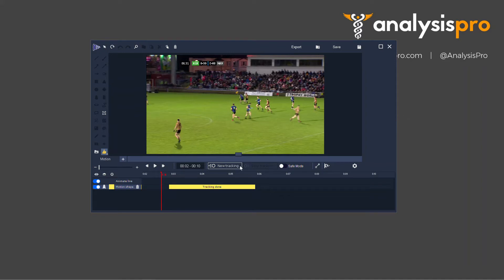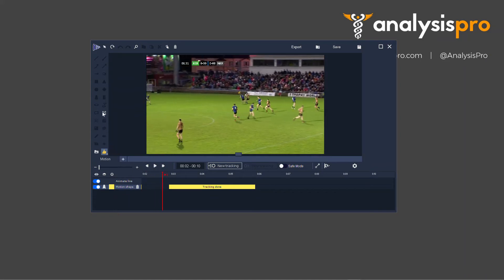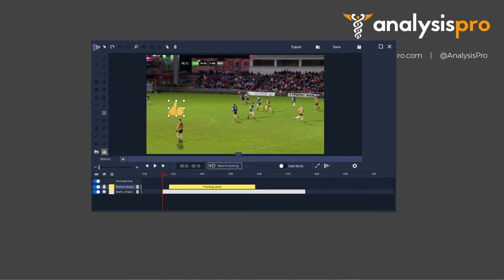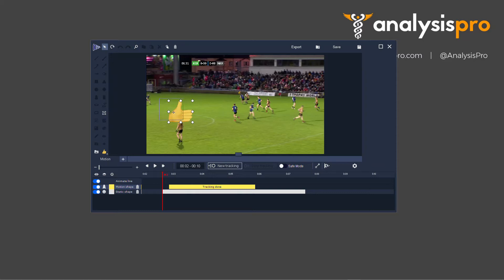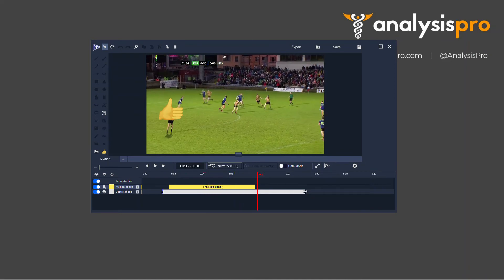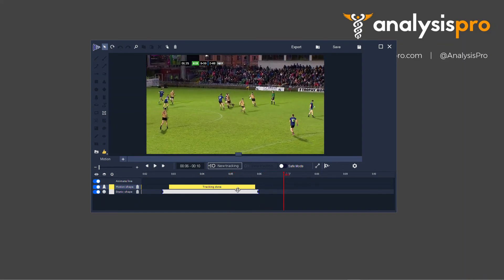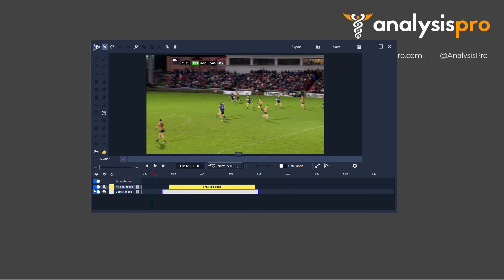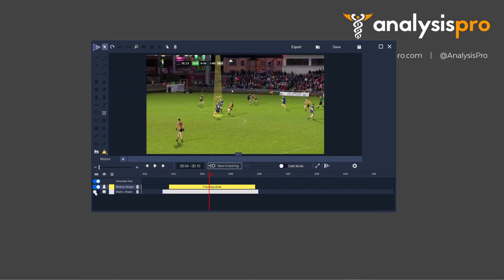KlipDraw Motion - 4 - Static shapes on video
This video will show you how to add static shapes onto your moving video in KlipDraw Motion.